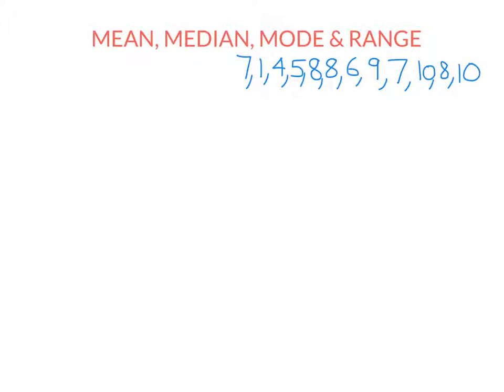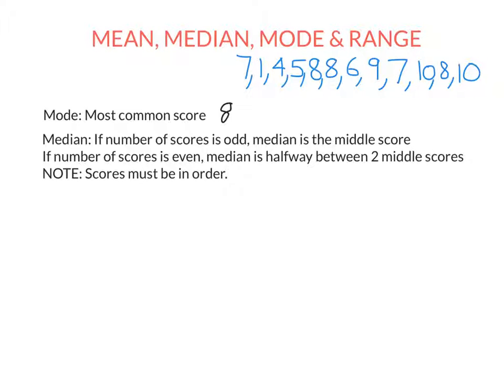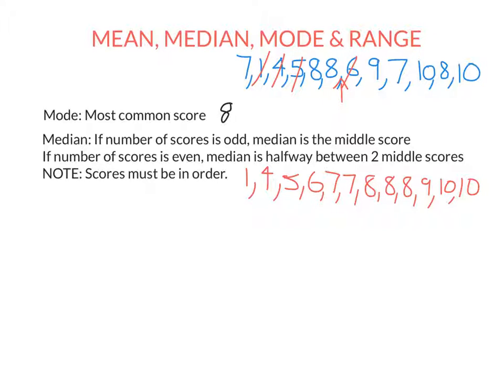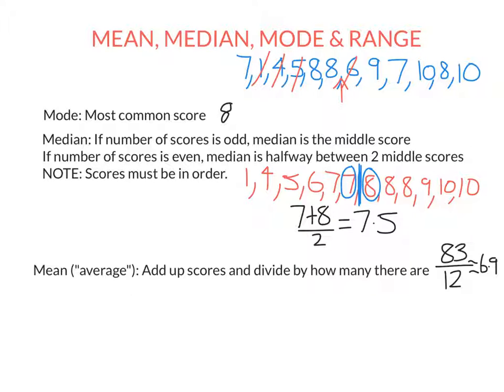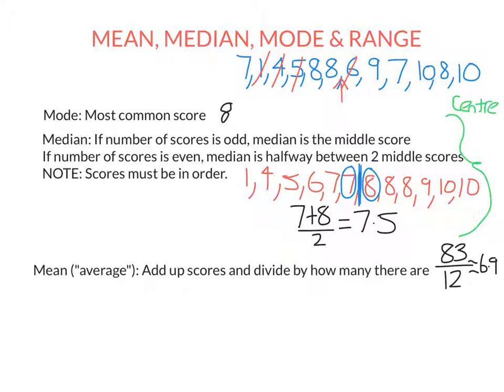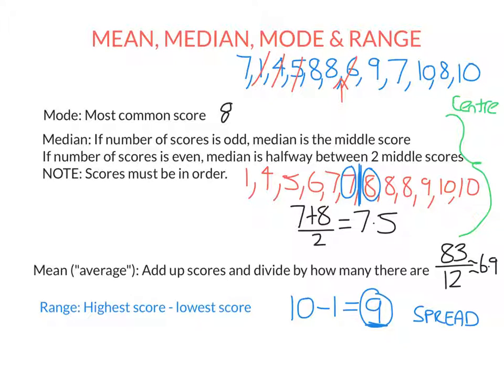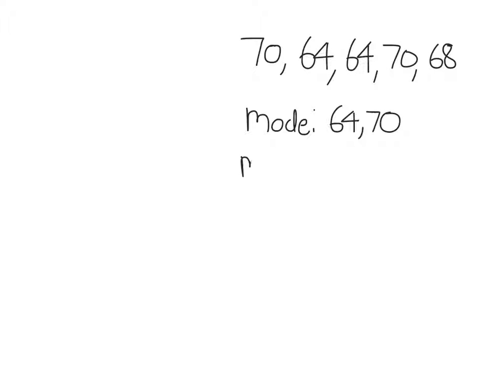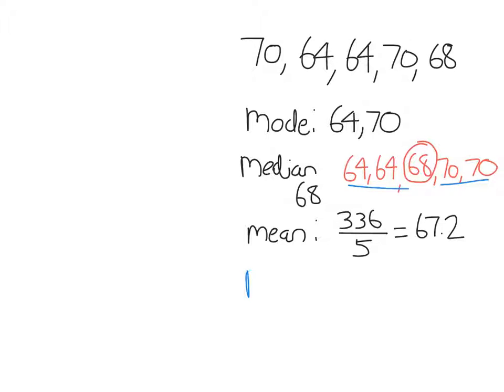7Mean, Median, Mode & Range